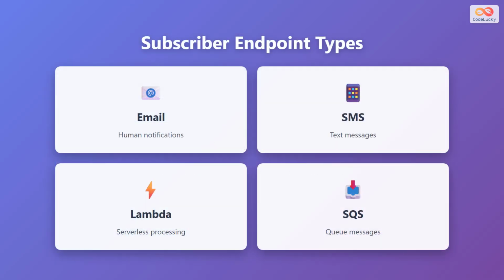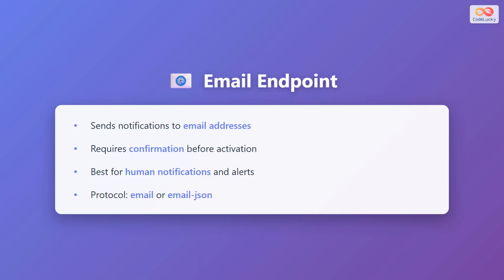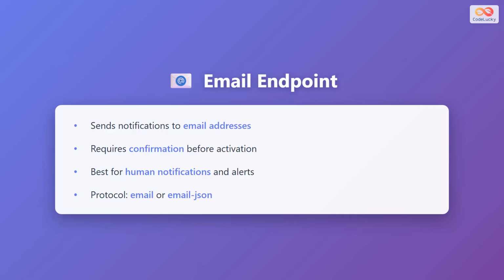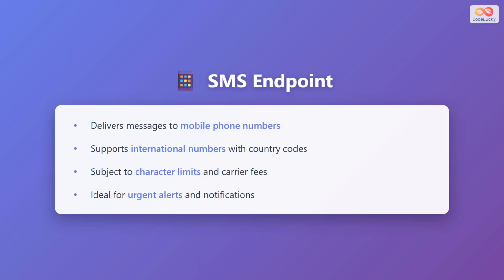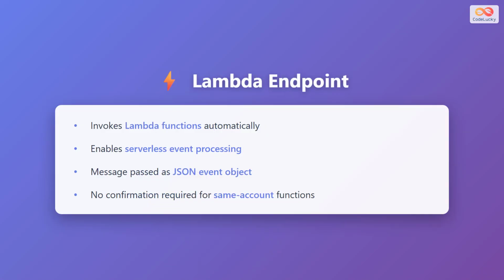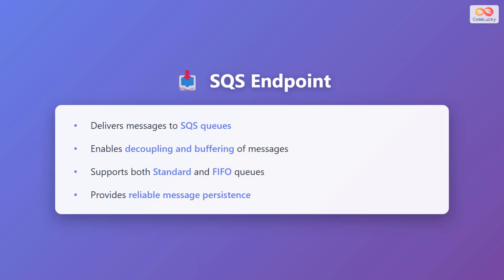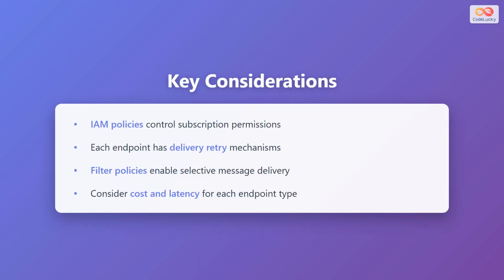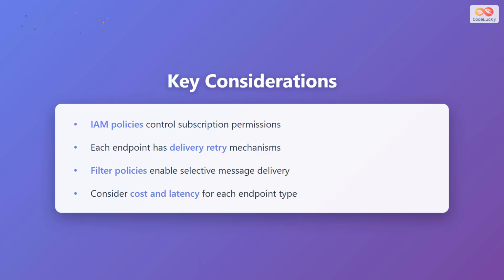AWS SNS Subscriptions: Understanding Subscriber Endpoints (Email, SMS, Lambda, SQS)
📨 Learn how to receive messages in AWS SNS through different subscriber endpoints!

In this comprehensive tutorial, we'll explore Amazon SNS Subscriptions and how to configure various endpoint types to receive notifications. Whether you're a beginner or looking to strengthen your AWS knowledge, this video breaks down everything you need to know about SNS subscriber endpoints.

🎯 What You'll Learn:
✅ Understanding SNS subscriptions and how they work
✅ Email endpoints for human notifications
✅ SMS endpoints for mobile text messaging
✅ Lambda endpoints for serverless processing
✅ SQS endpoints for reliable message queuing
✅ Key considerations including IAM policies and filter policies
✅ Best practices for cost optimization and latency management

This video is part of our AWS Integration Series, designed to help you master cloud messaging and build scalable, event-driven applications on Amazon Web Services.

💡 Perfect for cloud developers, DevOps engineers, solutions architects, and anyone preparing for AWS certifications!

Chapters:
00:00 - SNS Subscriptions: Receiving Messages
00:26 - What is an SNS Subscription?
01:00 - Subscriber Endpoint Types
01:42 - Email Endpoint
02:30 - SMS Endpoint
03:14 - Lambda Endpoint
03:59 - SQS Endpoint
04:45 - Key Considerations
05:42 - Outro